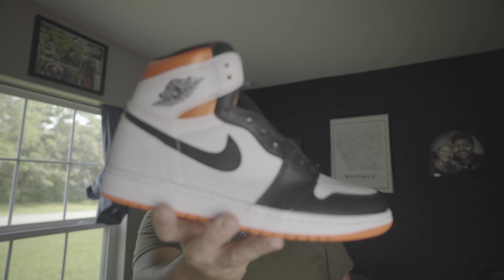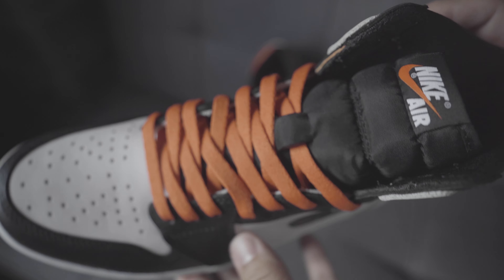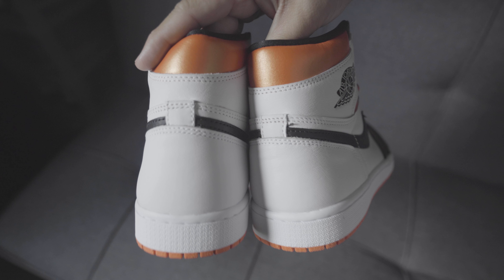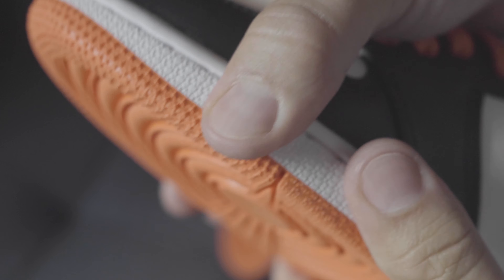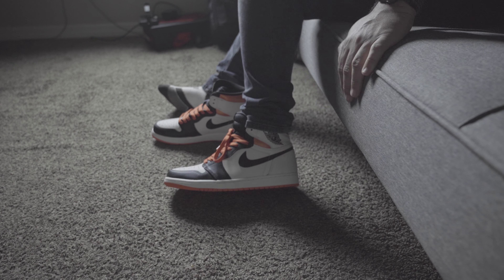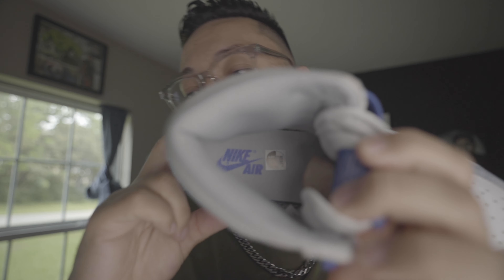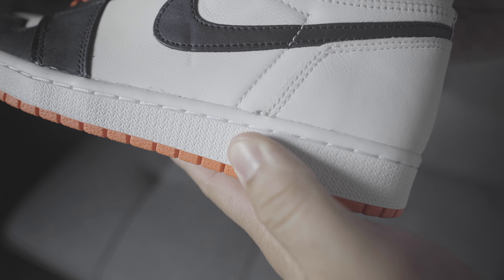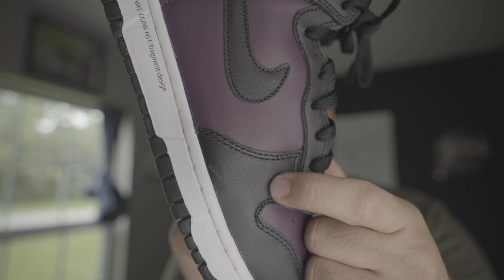ON FEET Review of the Underrated ELECTRO ORANGE Jordan 1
Hello Familia! We are back with another FUEGOOOO review. Welcome to all the new members. Today we're diving into the Vibrant and Beautiful Electro Orange Jordan 1. Have you seen these yet? You might want to see the whole video before you buy, but I'm sure you're going to love this shoe.